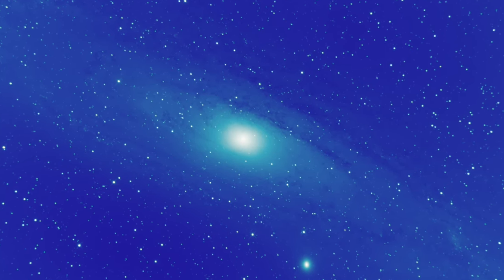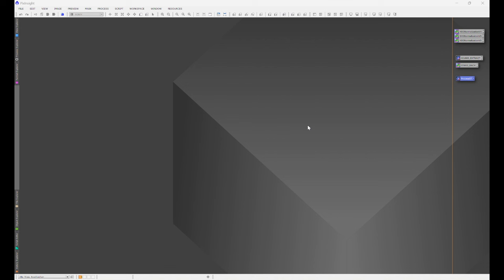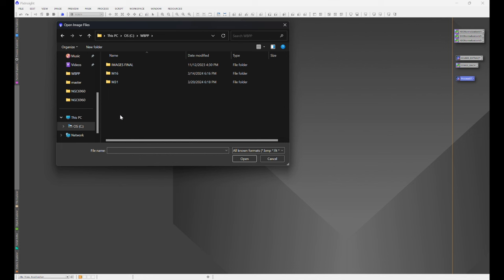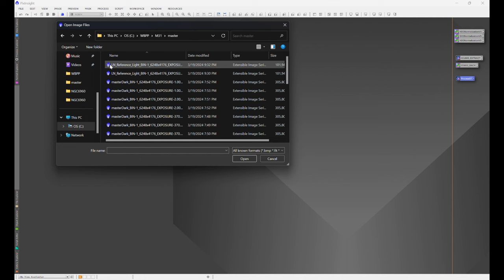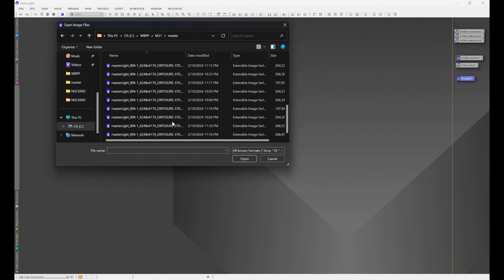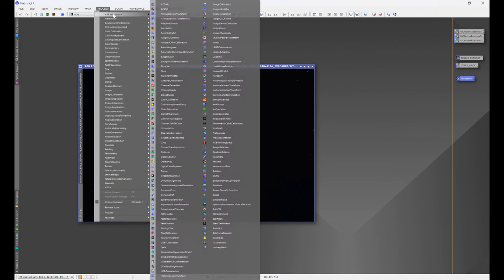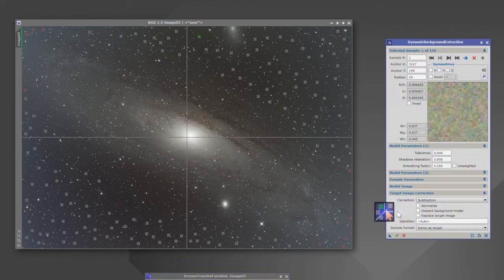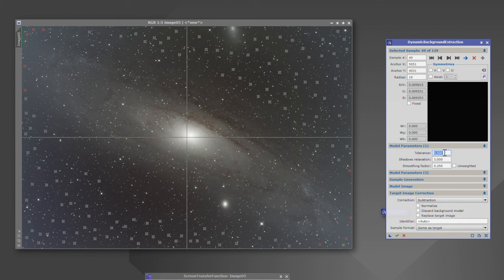***OLD Content*** I made a mistake in this video. Check description for the updated video.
It was brought to my attention that I made a mistake with the decimal points when choosing the most prominent color channel. Below, I have a short video going over this mistake and how to prevent making the mistake yourself. I also have a link to the updated video listed below as well. Please let me know any questions you have. Let’s capture the universe together!

For a table of contents of the PixInsight Series, check out this video with links to the videos:

Want to learn about WBPP and how to preprocess your images? Check out this video:

Want to learn how to use RC Astro BlurXterminator within PixInsight? Check out this video:

Want to learn how to color calibrate your images with Spectrophotometric Color Calibration? Check out this video:

Want to learn an easy way to remove the stars from your image for separate processing? Check out this video about RC Astro’s StarXterminator:

Want to learn how to remove unwanted gradients or even out an uneven background using Dynamic Background Extraction? Check out this video:

Want to learn how to remove excess noise from your images effectively and easily? Check out this video:

Want to learn how to properly and easily stretch your image? Check out this video:

Want to learn how to easily stretch your stars with Histogram Transformation? Check out this video:

Want to learn how to create and easy mask to elevate your image? Check out this video on how to use Range Selection:

Want to learn how to bring out more detail in your image? Check out this video on how to use Local Histogram Equalization:

Want to learn a quick and easy way to sharpen your images? check out this video on MultiScale Linear Transformation:

Want to learn how to put the final touches on your image? Check out this video on how to use Curves Transformation:

Want to learn how to install PixInsight and three essential plugins? Check out this video:

Want to learn how to install RC Astro’s BlurXterminator, StarXterminator and NoiseXterminator into PixInsight? Check out this video:

00:00 Introduction
00:47 The Three Stages
02:59 Opening Your Master File
05:50 Auto Stretching
08:49 Balancing the Color Channels
14:29 Combining the Balanced Color Channels
16:56 Initial Star Correction
18:27 Checking for Stacking Artifacts and Cropping
22:12 Extracting the Background
30:44 Neutralize the Background
31:55 Set Image Orientation
32:55 Reapplying Astrometric Solution
34:39 Color Calibrating the Image
36:44 Star Deconvolution
39:10 Reducing Noise
40:47 StarXterminator: To Stretch with Stars or To not Stretch with Stars
44:07 Stretching the Image(s)
51:35 Curves Adjustment
53:54 Putting it all Together
54:58 Save Your Hard Work to Show Your Friends and Family